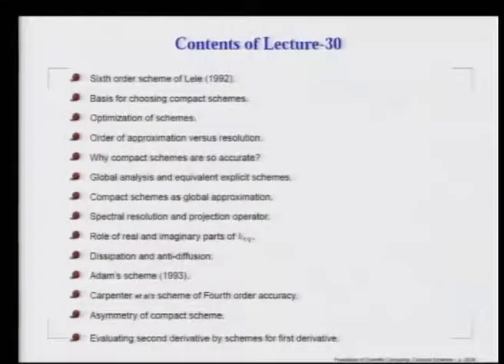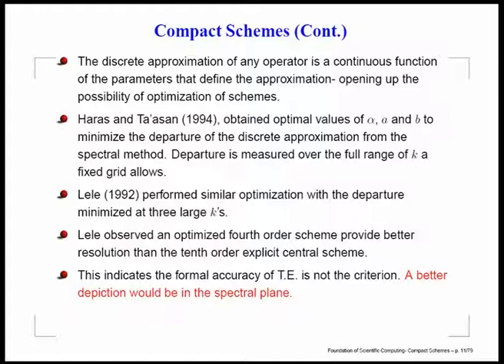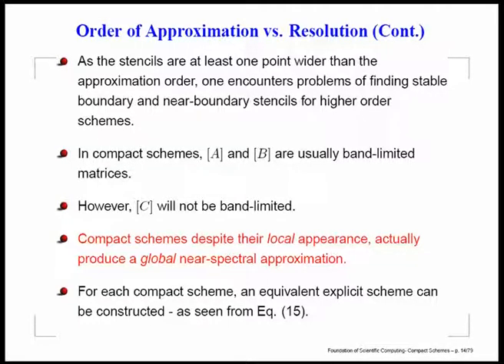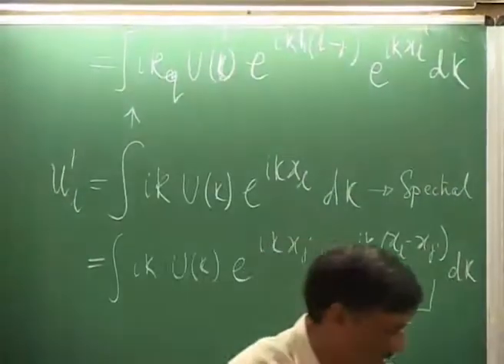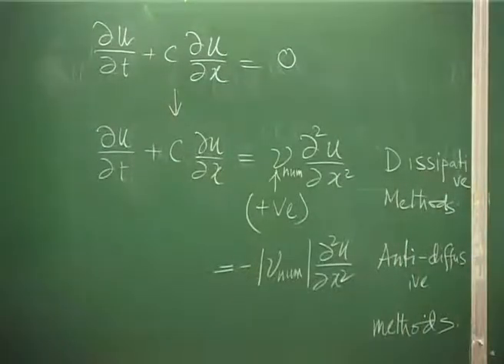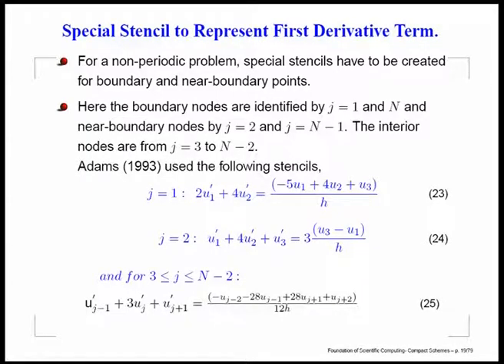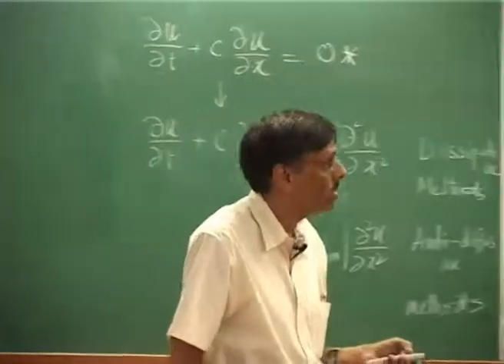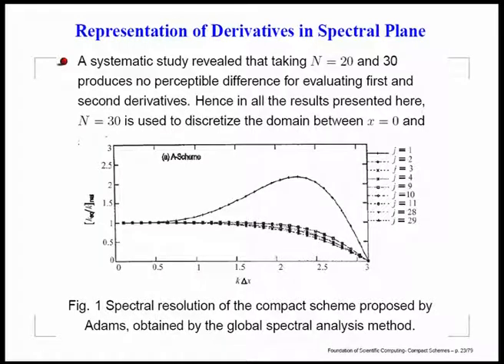Aerospace Engineering, Foundation of Scientific Computing - Part 30